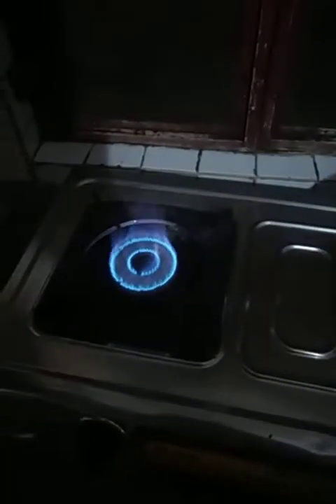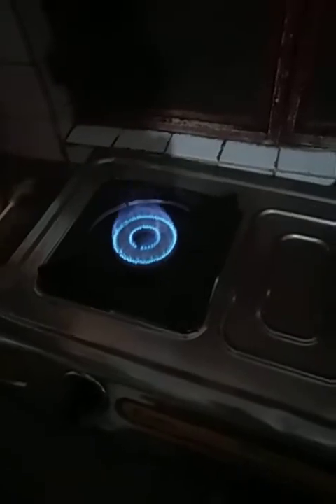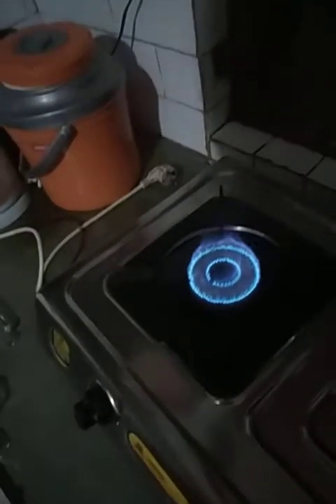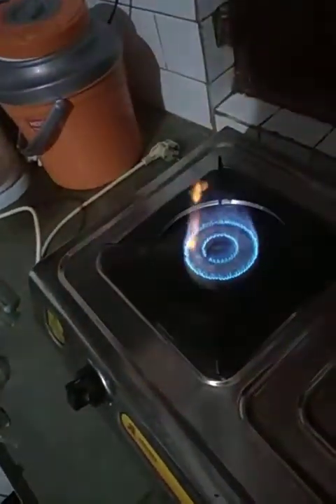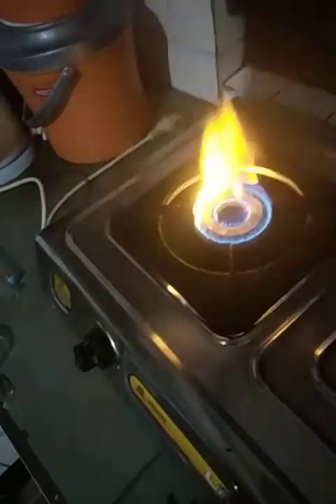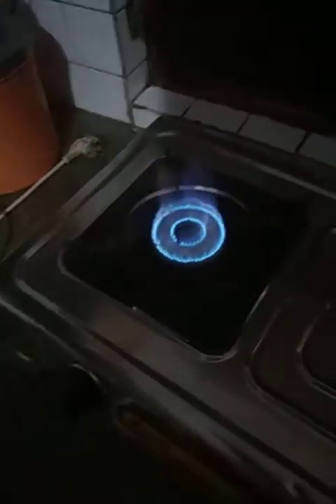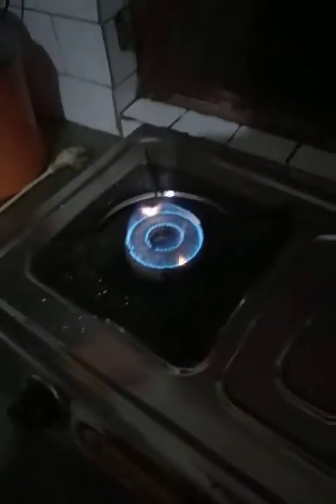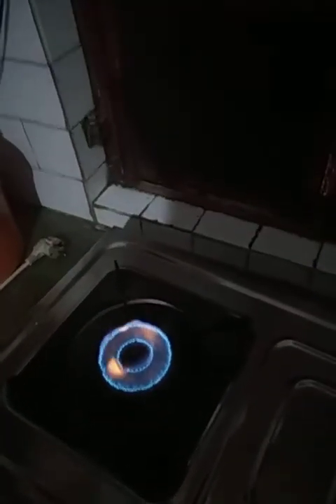An activity To study properties of ionic compounds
Class 10 chemistry activity